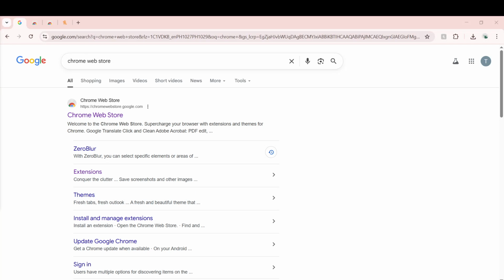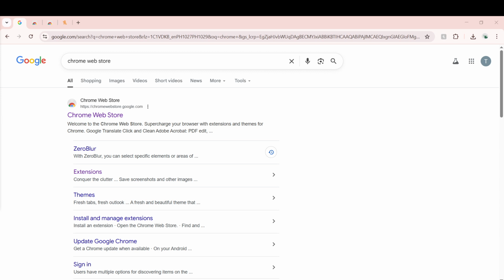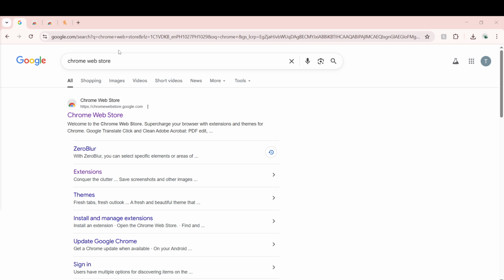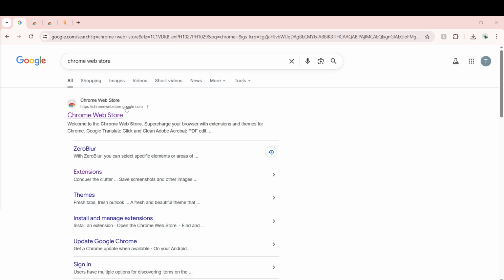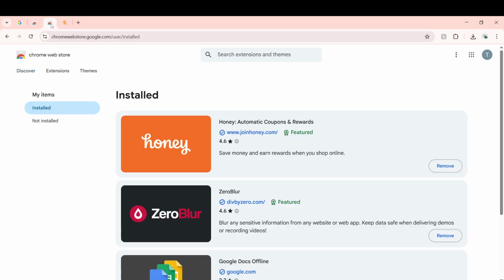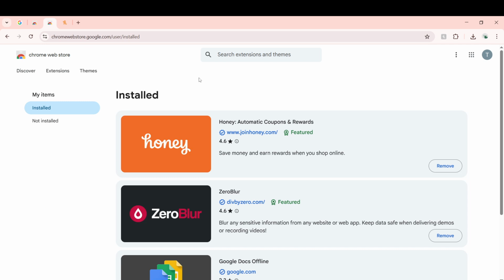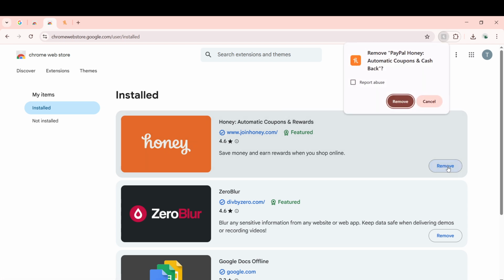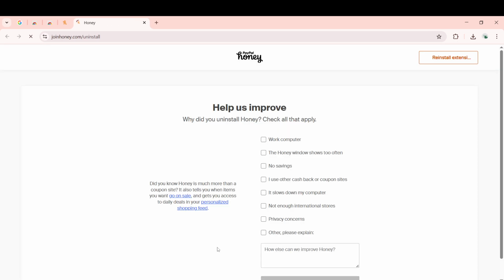How to Remove the Honey Chrome Extension [2026 Full Guide]